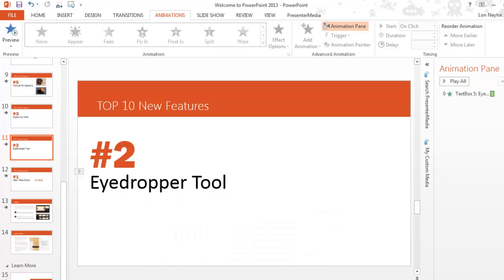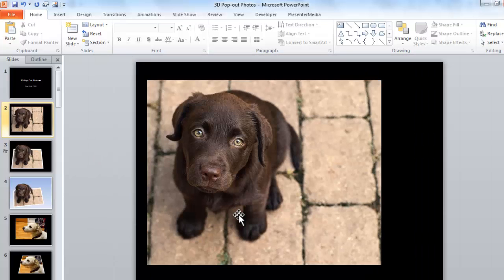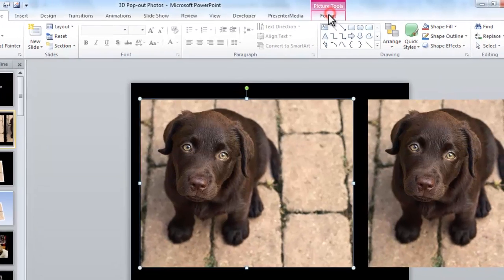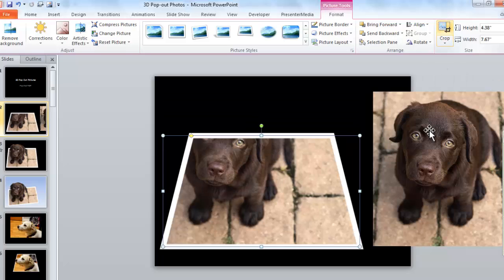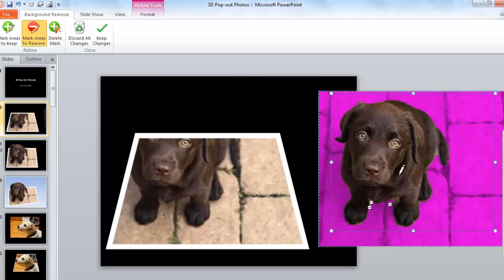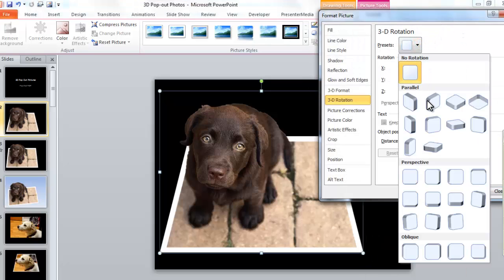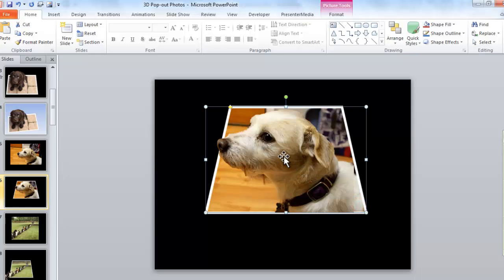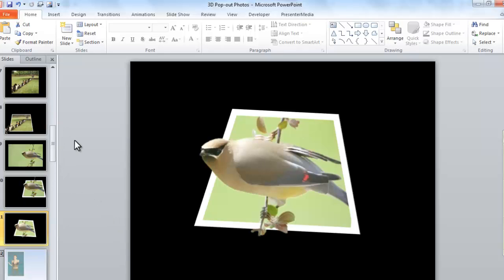3D Pop-Out Picture Effect in PowerPoint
- this is an excerpt from our PowerPoint For Video Course.

Thanks to powerpointspice for the tip.